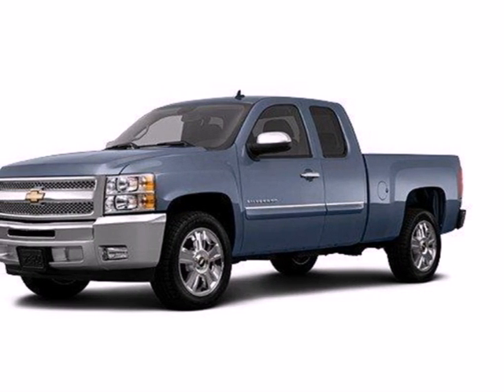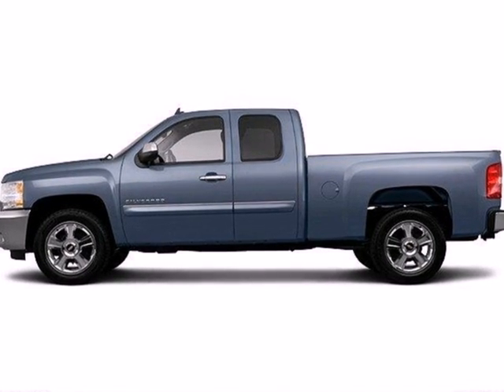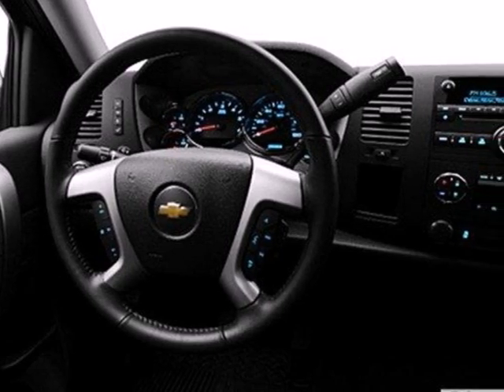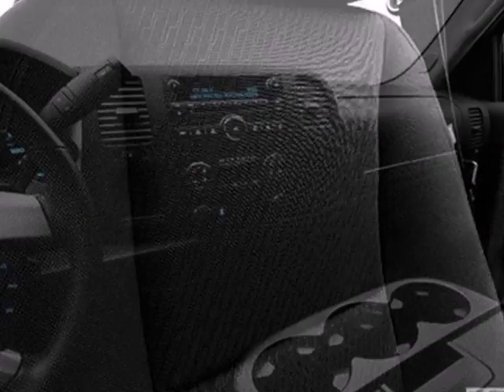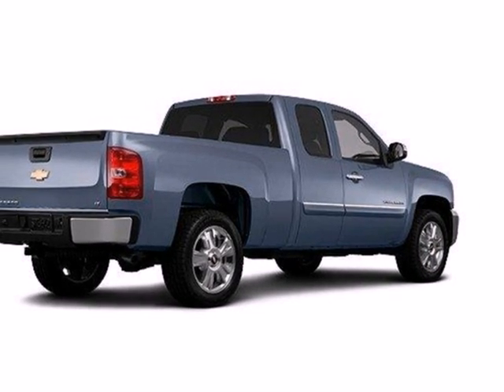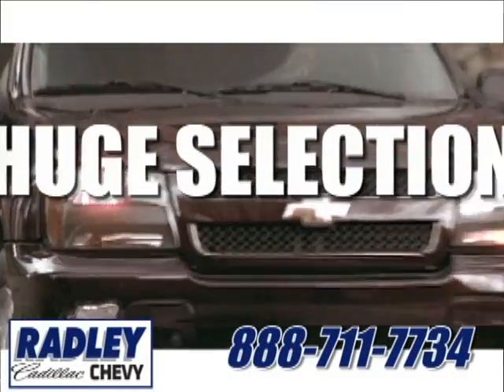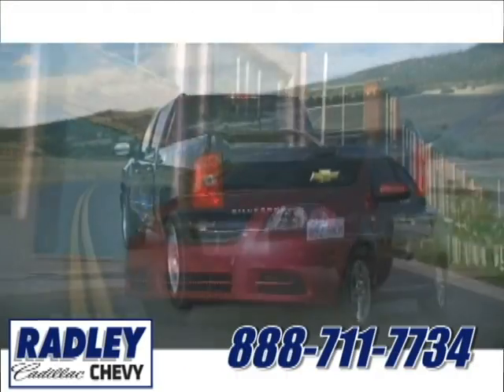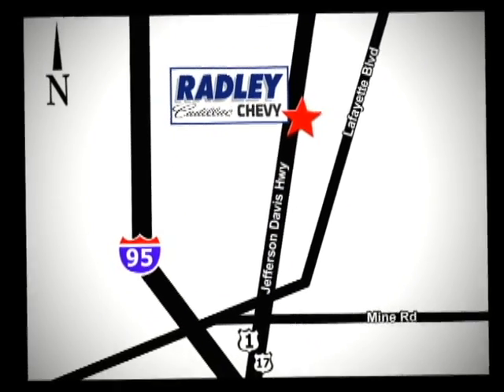2013 Chevrolet Silverado 1500 Fredericksburg VA Price Quote, VA T53382 - SOLD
Year: 2013
Make: Chevrolet
Model: Silverado 1500
Trim: LT
Engine: V8 5.3L
Transmission: Automatic
Color: Blue Granite Metallic
Interior: Light Titanium/Dark Titanium
Stock #: T53382

Address:
3670 Jefferson David Hwy